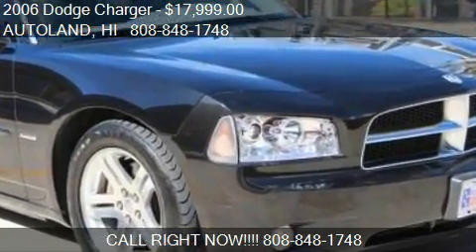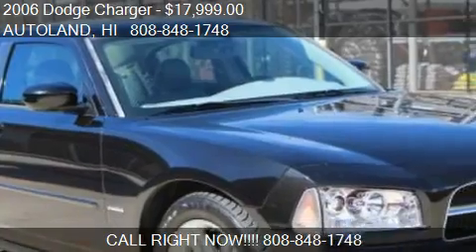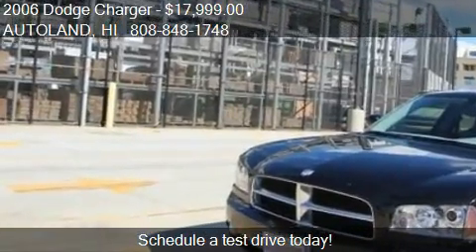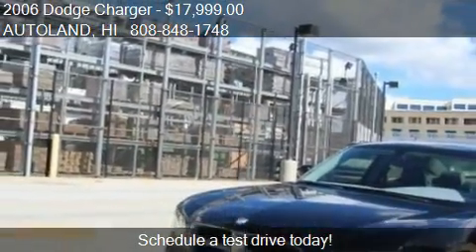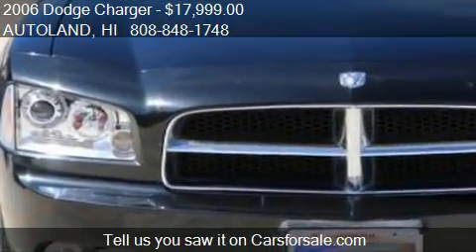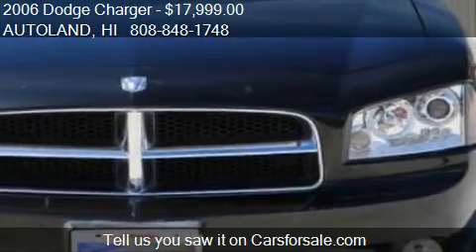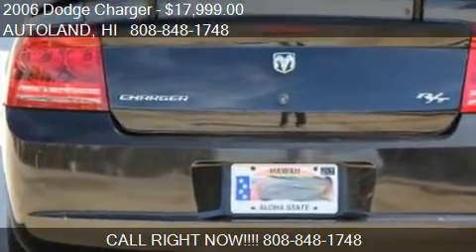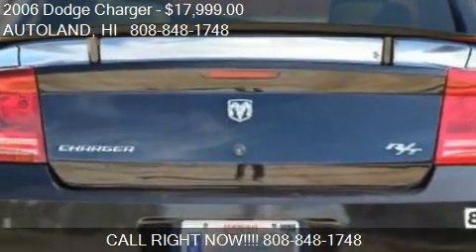2006 Dodge Charger R/T - for sale in Honolulu, HI 96819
AUTOLAND
287 KALIHI ST

Come test drive this 2006 Dodge Charger R/T for sale in Honolulu, HI.

2006 DODGE CHARGER R/T,
 HEMI V8 5.7LITER,
 LEATHER ,
 POWER WINDOW,
 POWER SEATS,
 KEYLESS ENTRY,
 FOG LIGHTS,
 CRUISE CONTROL,
 39K LOW MILE,
 BAD/ NO CREDIT, NO PROBLEM, WE FINANCE !!